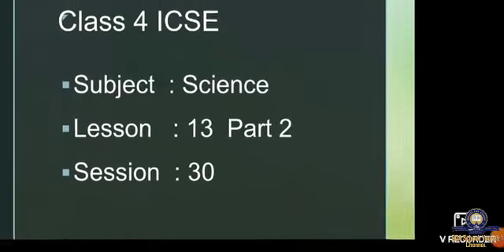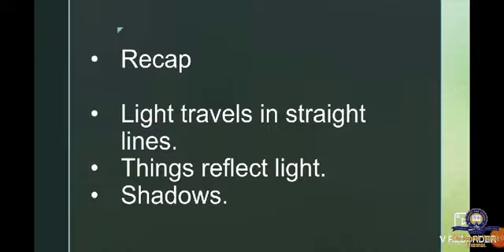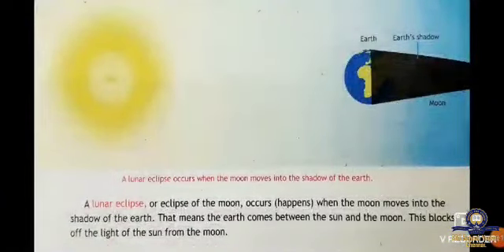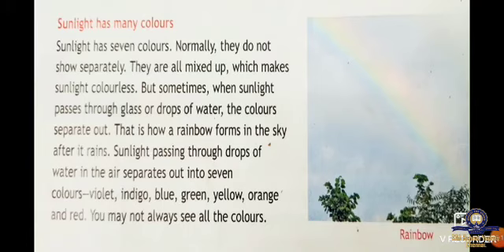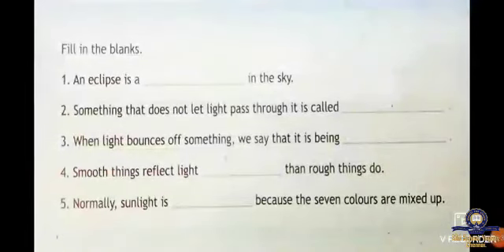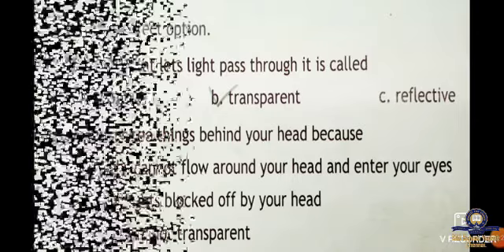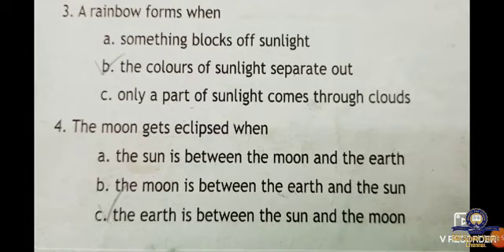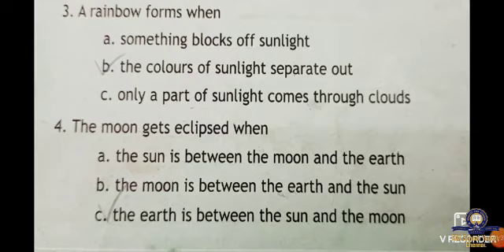Class 4/ICSE /Science / lesson 13 - part 2/Session 30